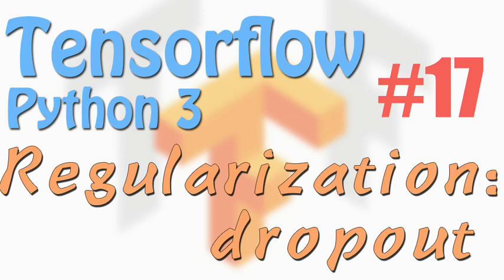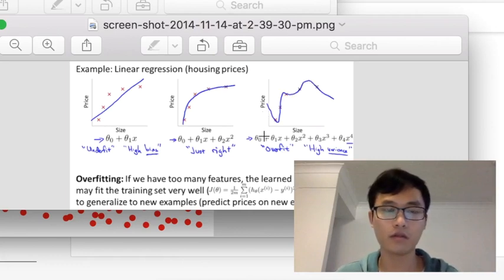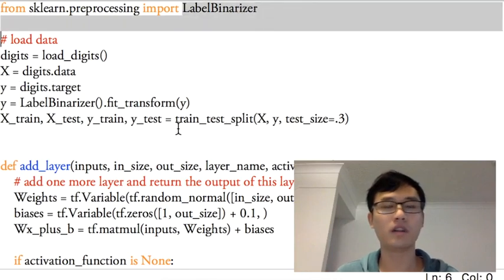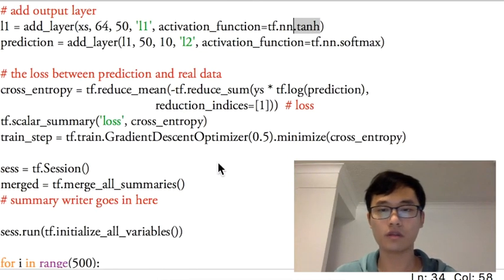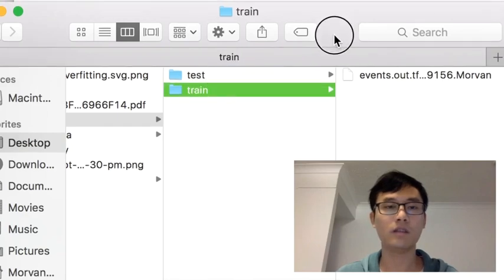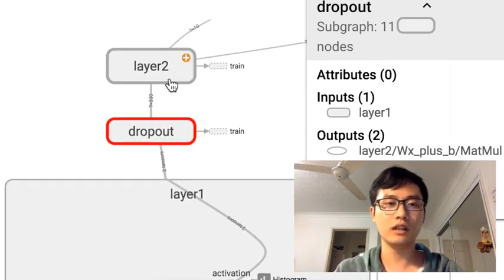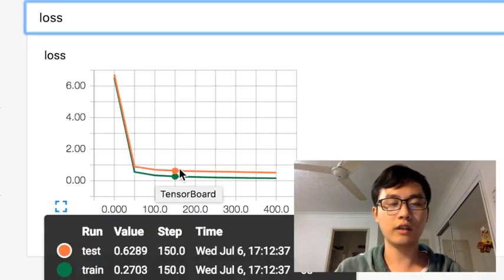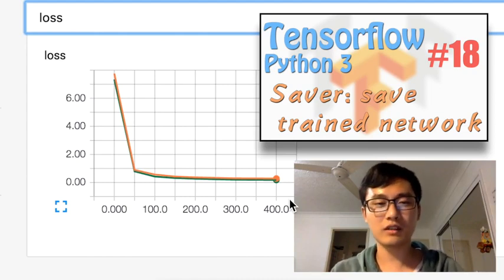Tensorflow 17 Regularization dropout (neural network tutorials)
The problem in real life is complicated, and we always face to another issue so called overfitting. We will talk about what is overfitting and how to use dropout to solve this issue in this tutorial.